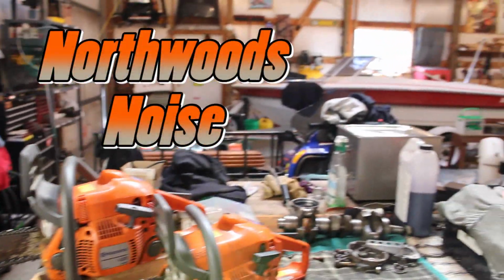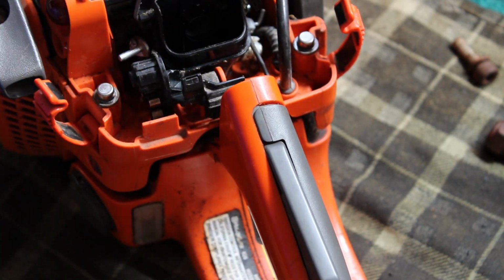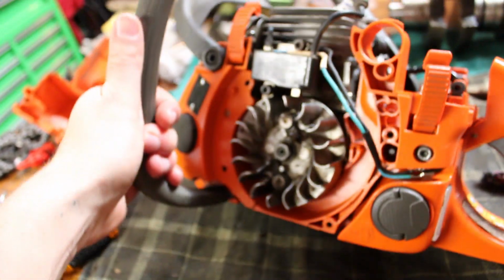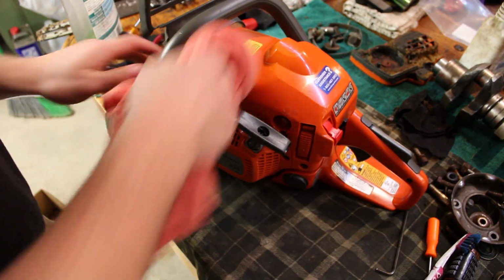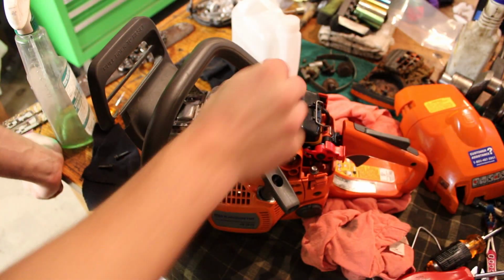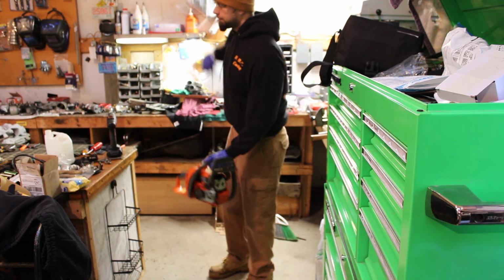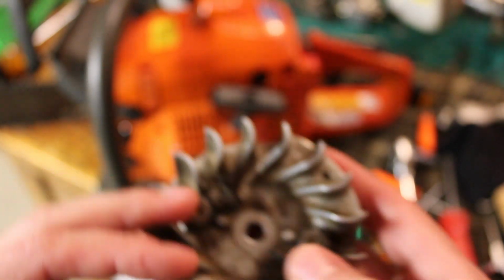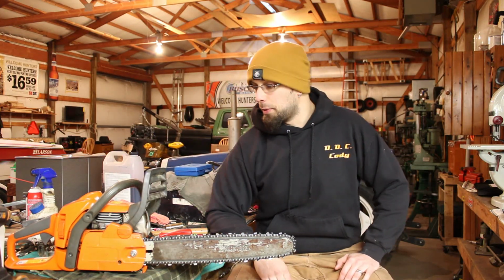$20 Husqvarna 435s! Can we save them? Absolute nightmare, no wonder previous owner gave up...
Normally i would consider Husqvarna to be top of the line when it comes to small engines. The 435 must be the exception. Holy hell was this thing a battle... Funky carburetor, sketchy coil, questionable flywheel, just about everything that could be adjusted was out of adjustment or needed replacement. That being said, she seems to be running good now! A little cleaning and some proper tuning after discovering what the last guy did and she's just about ready to make some firewood. Enjoy!

0:00 intro
0:42 1st pulls on the cord
2:17 disassembly and verifying spark
3:30 carb removal
5:56 cleaning montage
10:20 reassembly
12:50 attempting to start
14:55 checking other saw for spark/swapping coils
18:33 new coil arrives
19:30 attempting to start again
20:20 running, but running backwards
22:22 finally found the problems
24:43 running well
25:28 summarizing work performed